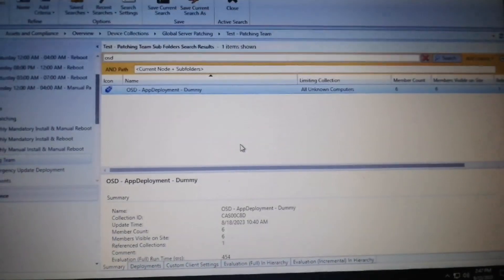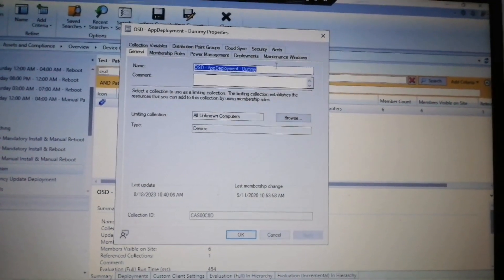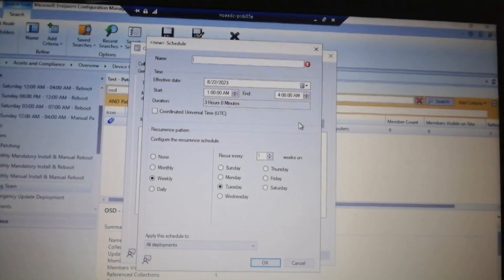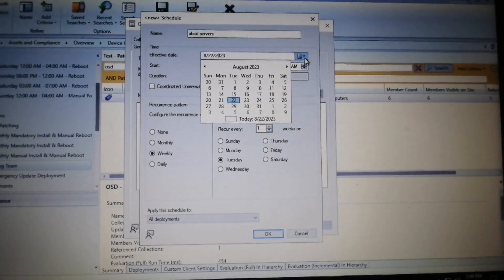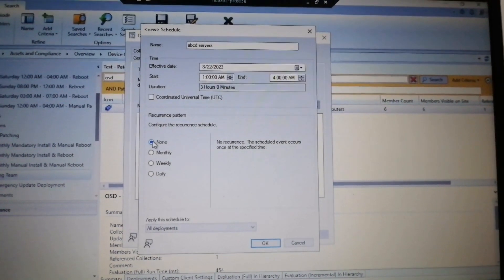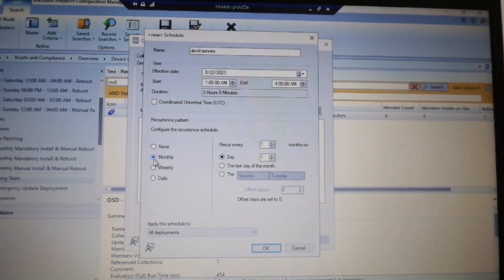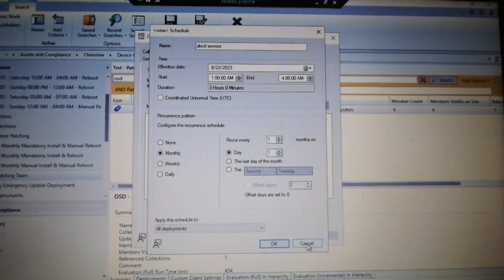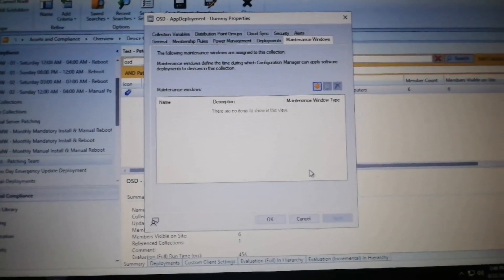Steps of creating maintenance windows in SCCM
This video lecture explains basics of maintenance windows in SCCM and process of creating maintenance windows.